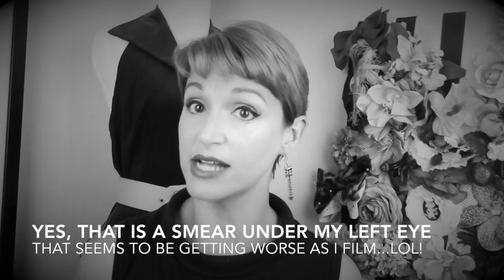But HOW Will You Do Tutorials With a PIXIE?!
My new pixie/gammine/ Audrey-Crop C/O Robin Tucker in Memphis Tn.  I'm obsessed with the freedom of short hair, but don't worry, I did this for you short haired girls and I will be growing it out.  Till then, more videos from prior to my cut are coming, as well as pixie tutorials and other fun stuff.
Thanks so much for continuing to support me...you guys are my Favorites!